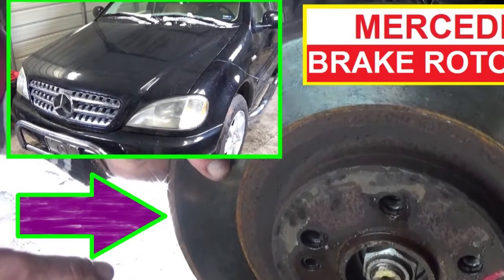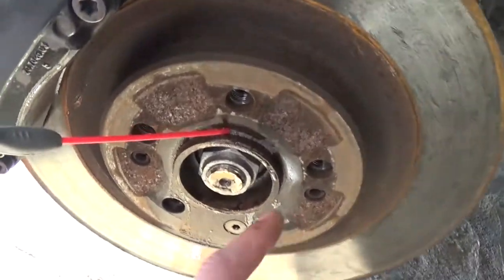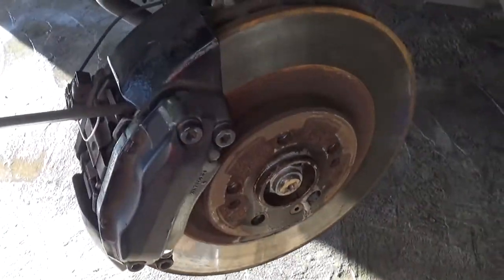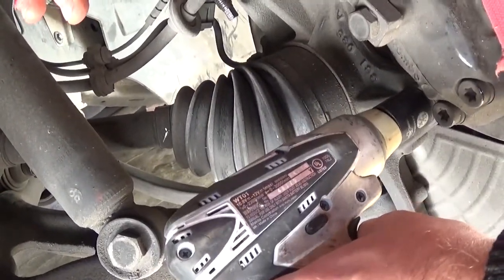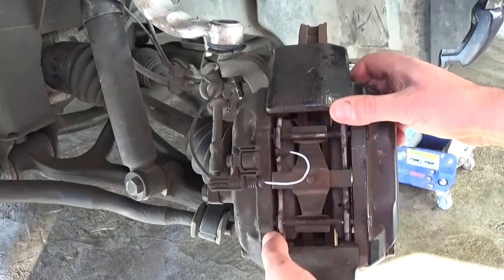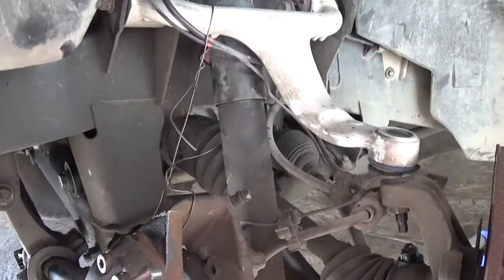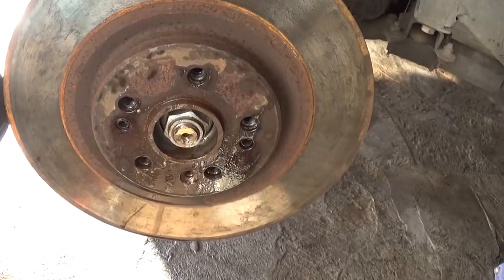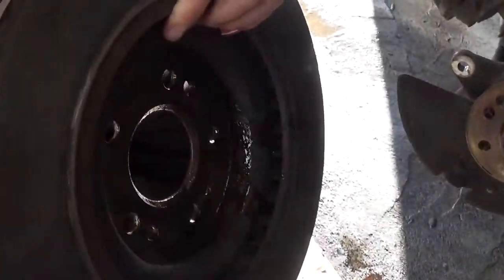Front Disc Brake Rotor Removal and Replacement on Mercedes w163 ML230 ML270 ML320 ML350 ML400 ML430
Front Disc Brake Rotor Removal and Replacement on Mercedes w163 ML230 ML270 ML320 ML350 ML400 ML430 ML500

In this video we are showing you how to remove and replace the front Disc Brake Rotors on Mercedes M Class W163. We are demonstrating on a 2000 Mercedes ML430 but it should be the same procedure from 2000 to 2005 for ML230 ML270 ML320 ML350 ML400 ML430 ML500.
The 1998 and 1999 Model and even some later models might have a different brake caliper, so this will be the only difference.
It is not very complicated procedure but the Disc Brake Rotor tends to rust and get stuck pretty bad on the hub. We will advise you to soak it very good with WD-40 or PB Blaster a few hours or even overnight before the repair that way you will not have hard time removing it.
This procedure should work with some minor differences on the following:
1998 Mercedes w163 Disc Brake Rotor Removal and Replacement ML230 ML270 ML320 ML350 ML400 ML430 ML500
1999 Mercedes w163 Disc Brake Rotor Removal and Replacement ML230 ML270 ML320 ML350 ML400 ML430 ML500
2000 Mercedes w163 Disc Brake Rotor Removal and Replacement ML230 ML270 ML320 ML350 ML400 ML430 ML500
2001 Mercedes w163 Disc Brake Rotor Removal and Replacement ML230 ML270 ML320 ML350 ML400 ML430 ML500
2002 Mercedes w163 Disc Brake Rotor Removal and Replacement ML230 ML270 ML320 ML350 ML400 ML430 ML500
2003 Mercedes w163 Disc Brake Rotor Removal and Replacement ML230 ML270 ML320 ML350 ML400 ML430 ML500
2004 Mercedes w163 Disc Brake Rotor Removal and Replacement ML230 ML270 ML320 ML350 ML400 ML430 ML500
2005 Mercedes w163 Disc Brake Rotor Removal and Replacement ML230 ML270 ML320 ML350 ML400 ML430 ML500

Let Us Know if the Video was Helpful!

The title translated in other languages so we can help more people to fix their vehicles and get back on the road:
Cómo quitar y reemplazar el rotor del freno de disco delantero de Mercedes W163
Como remover e substituir o rotor do freio a disco dianteiro em Mercedes W163.
Wie entfernen und die vordere Bremsscheibe für Mercedes W163 ersetzen.
Comment retirer et remplacer le disque de frein avant à disque sur Mercedes W163.
Come rimuovere e sostituire il rotore del freno a disco anteriore Mercedes W163.
如何删除和替换奔驰W163前制动盘。
कैसे हटाने और मर्सिडीज W163 पर सामने डिस्क ब्रेक रोटर को बदलने के लिए।
Jak usunąć i wymienić przednią tarczy hamulca na Mercedes W163.
Translate from: English
Hvordan fjerne og erstatte den fremre bremseskiven på Mercedes W163.
Hur tar man bort och ersätta den främre skivbromsrotorn på Mercedes W163.